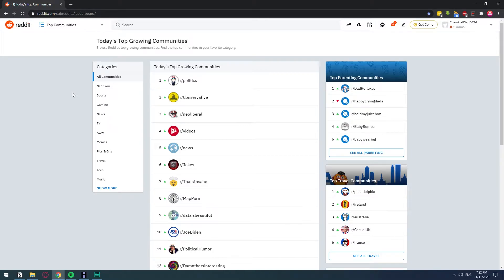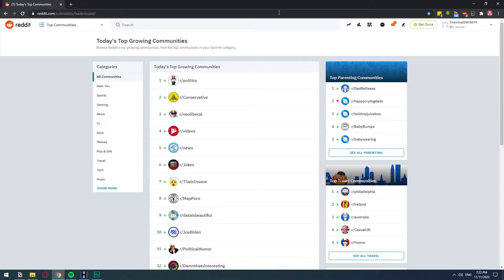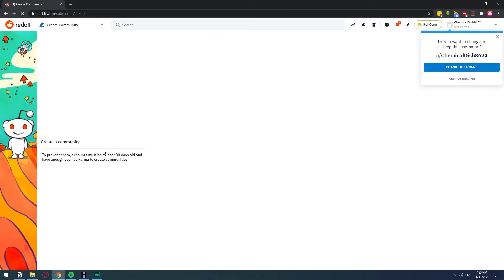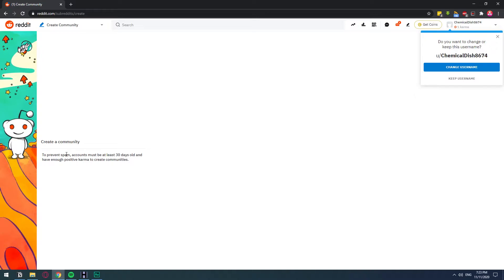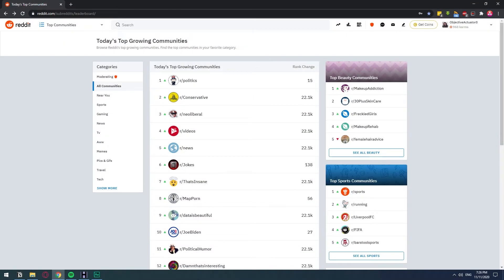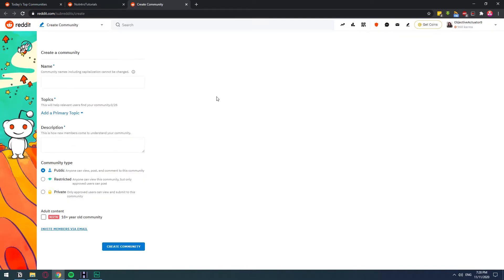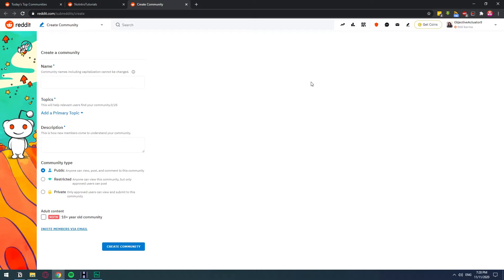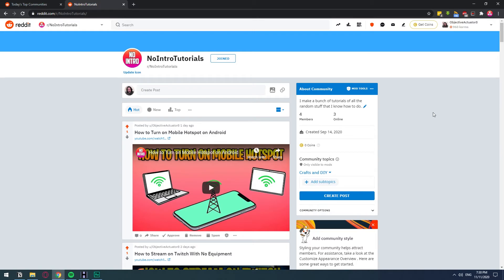How to Create a Subreddit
In this video, I show you how you can easily create a subreddit and the requirements you need to have to be able to create them.